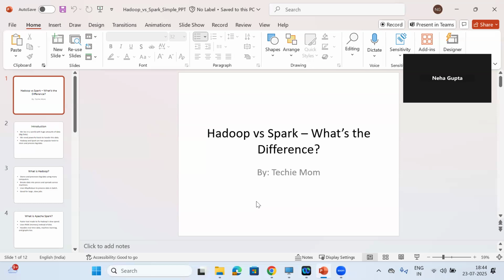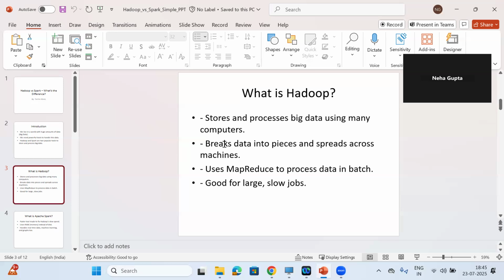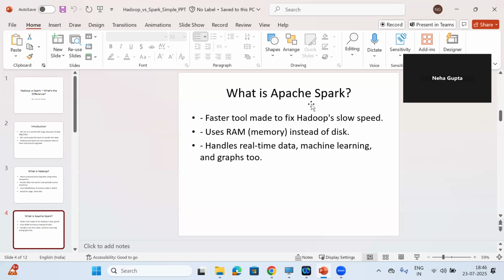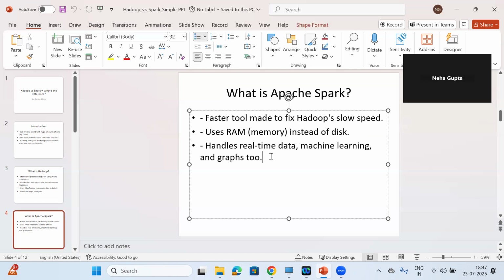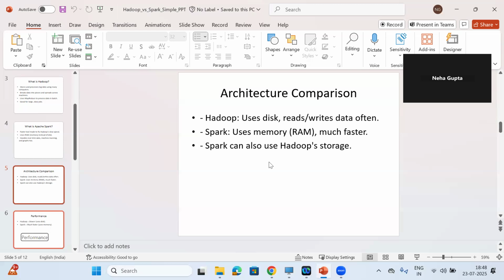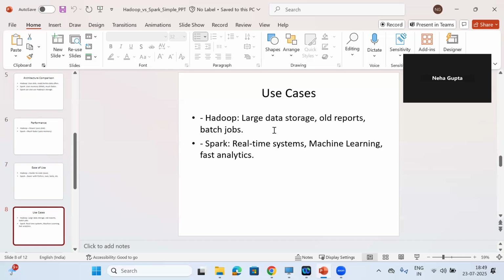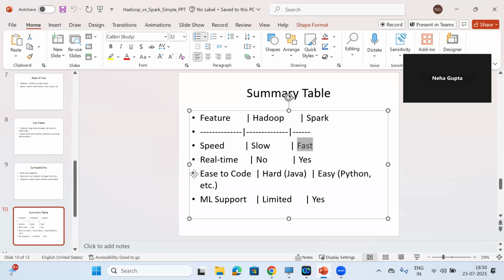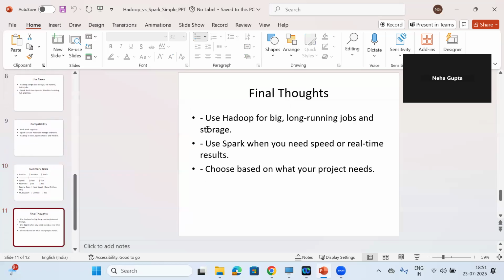Hadoop vs Spark: What's the Difference? | Big Data for Beginners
In this video, we explain the key differences between Hadoop and Apache Spark in a simple and beginner-friendly way. You’ll learn what each framework is, how they work, and how they compare in terms of speed, cost, and real-time processing. Whether you're preparing for a data engineering interview or just starting out in the Big Data field, this video will give you a clear understanding of which tool suits your needs in 2025.